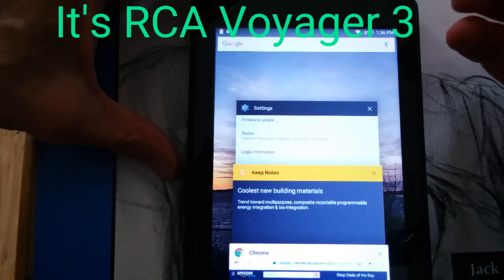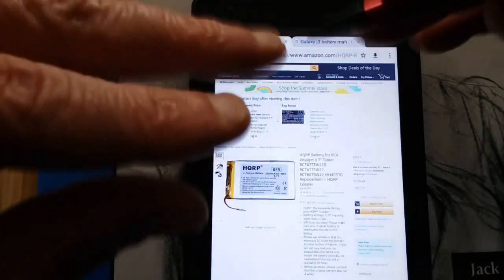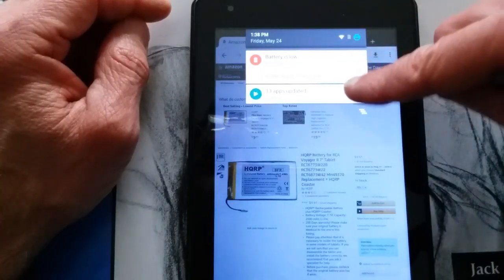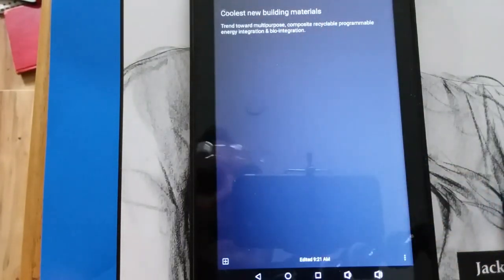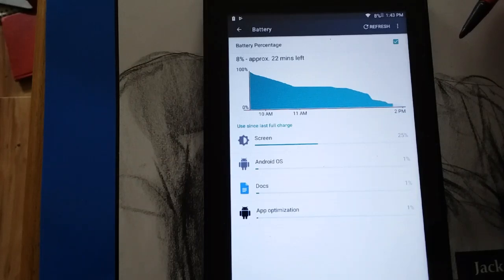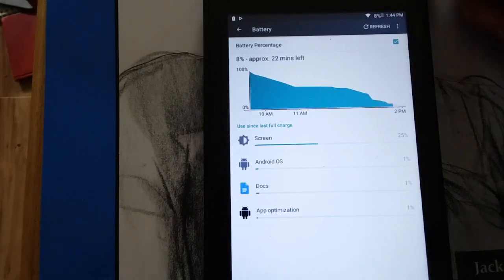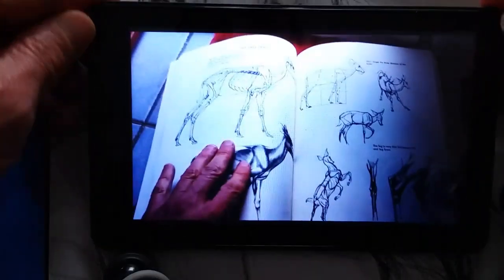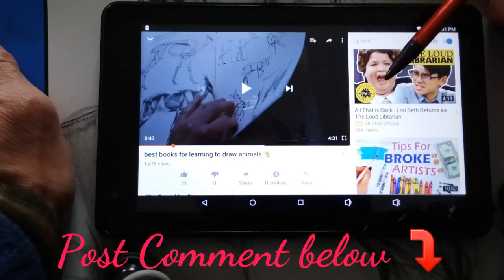Extend battery performance on budget tablet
Watch entire video tablet fans! BatteryLife tips for your budget Android tablet.
Flow typing is the best; Apple iOS doesn't have it!